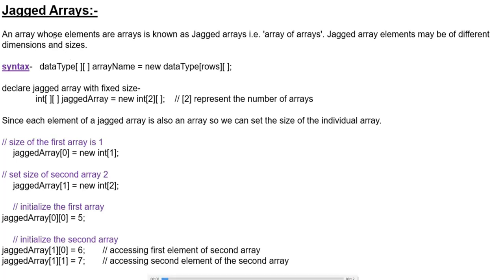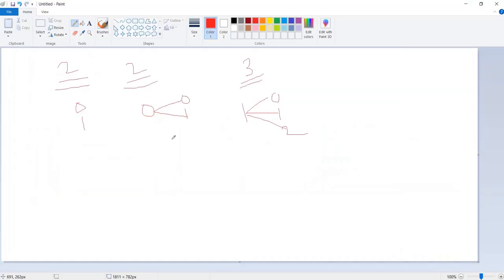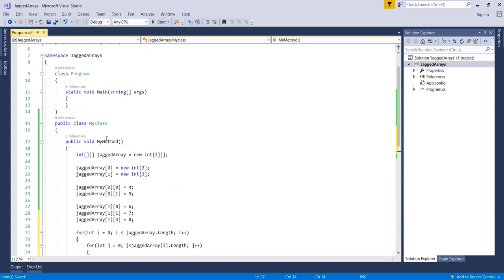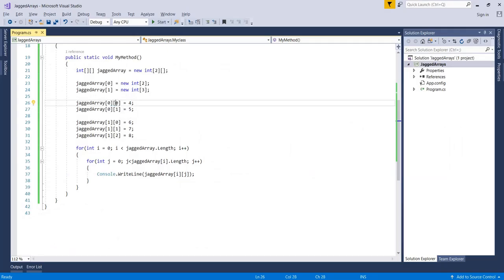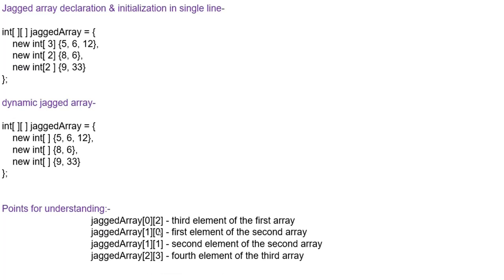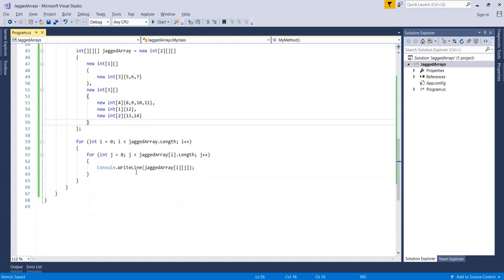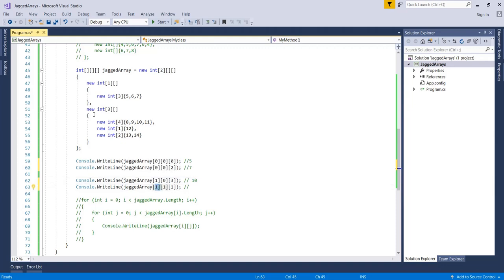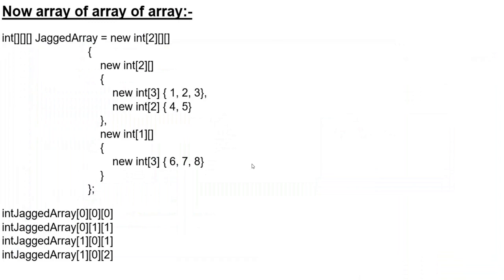C# Jagged Array: Chapter 9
Jagged array with multidimensional array .i.e. array of array of array